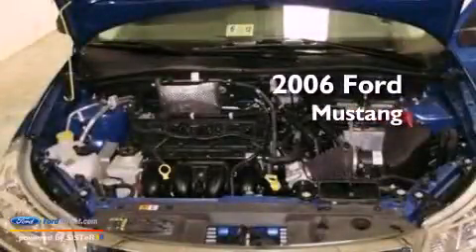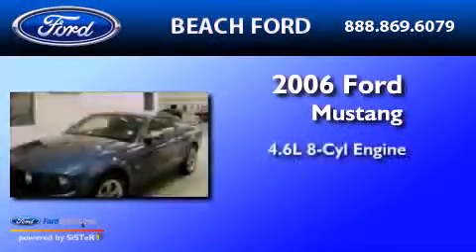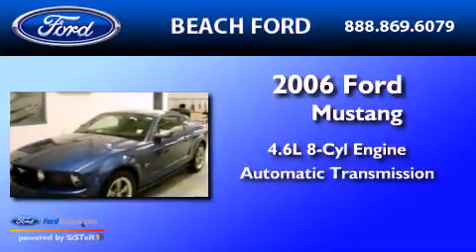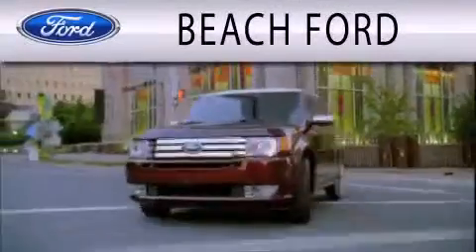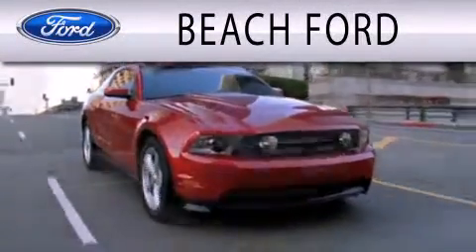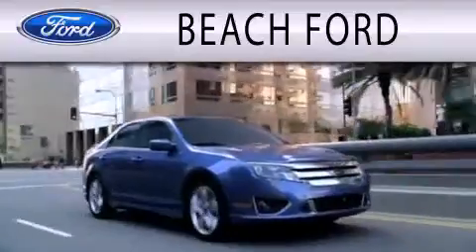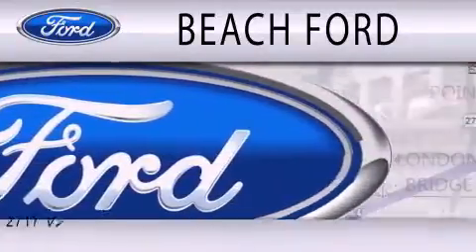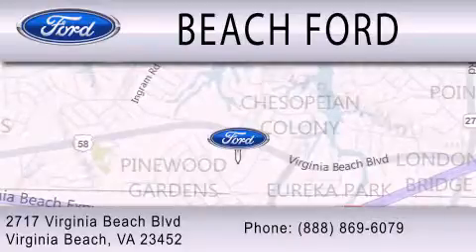2006 FORD MUSTANG VA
Year : 2006

 Make : FORD

 Model : MUSTANG

 Engine : 4.6L V8

 Trans . : AUTO

 Exterior : BLUE

 Miles : 34,632

 Interior : GRAPHITE

 2717 Virginia Beach Blvd

  , VA 23452

 Preowned 2006 FORD MUSTANG  VA